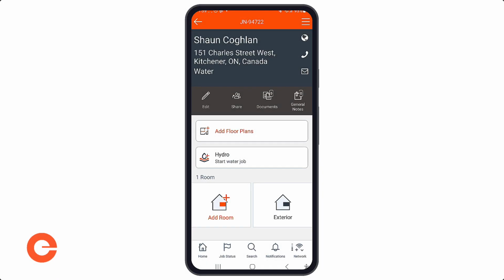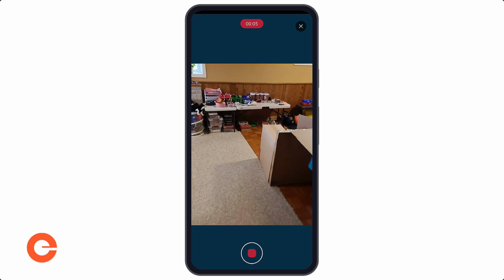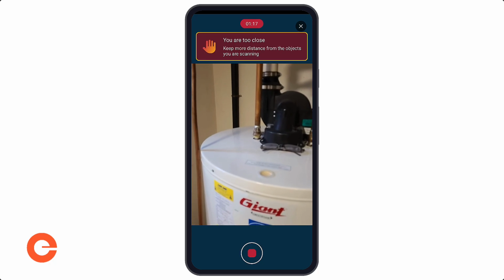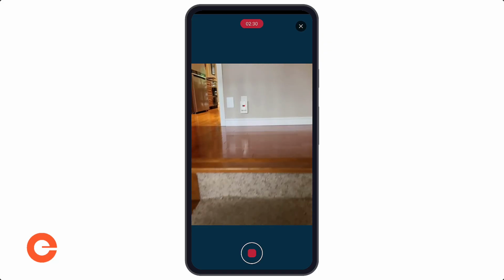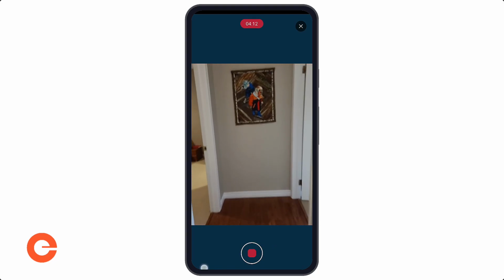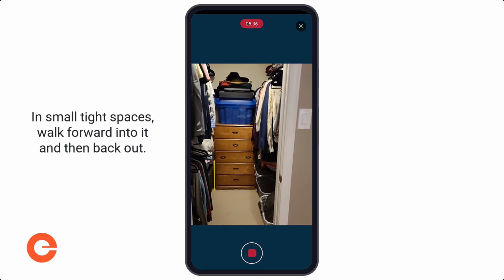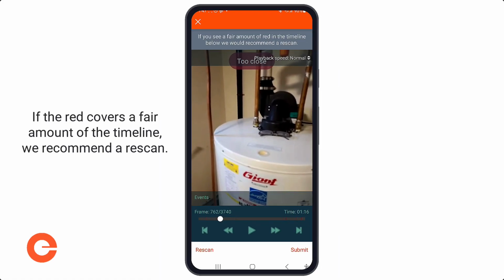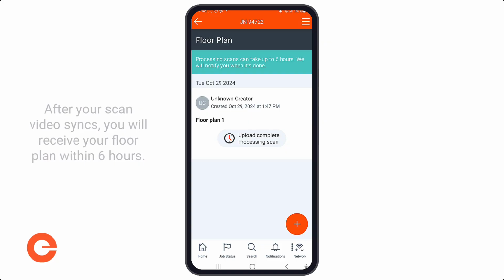Creating an Encircle Floor Plan (Scanner's POV) - Product Overview